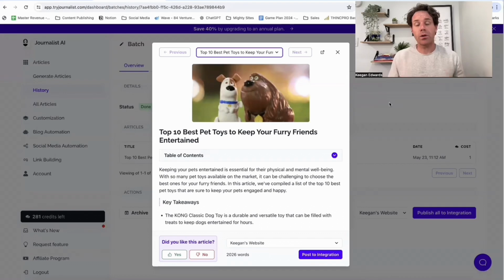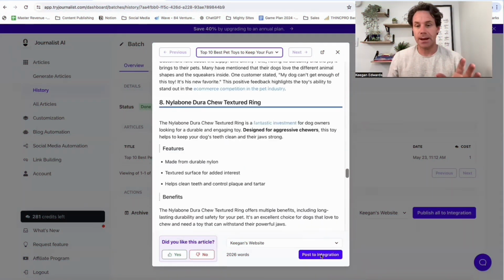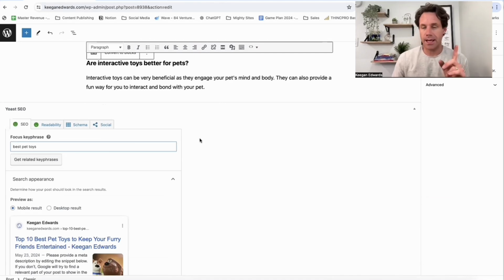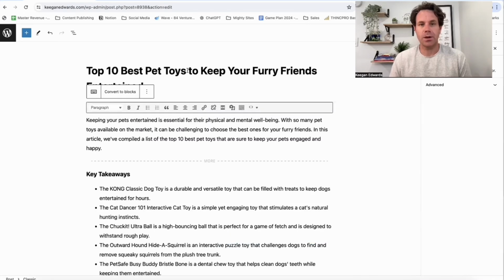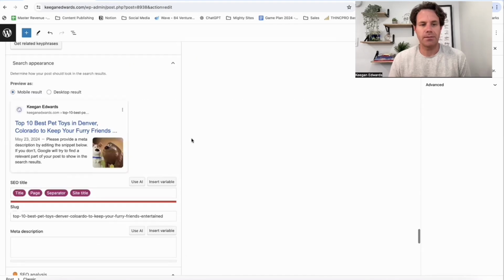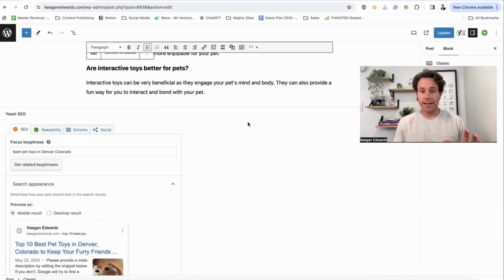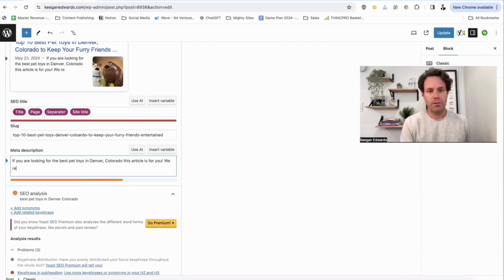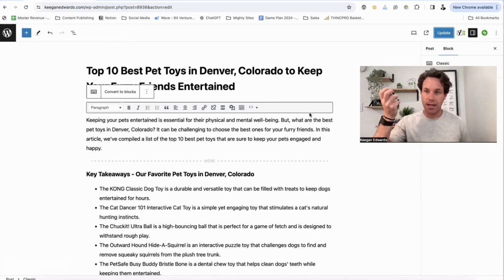Yoast for Local SEO: How To Optimize Your Site [Beginner Tutorial]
✅ Yoast Local SEO Tutorial for Local Business Owners and Marketers!

Are you looking to improve your local SEO and drive more traffic to your business website? In this video, I’ll walk you through how to use the Yoast SEO plugin on WordPress to optimize a blog post for local SEO. Whether you’re a small business owner, a digital marketer, or someone managing a local business website, this tutorial will show you actionable steps to rank higher in local search results and attract more local customers.

What You’ll Learn in This Video:
Introduction to Local SEO: We’ll discuss why local SEO is critical for service-based businesses and local retailers, helping you reach nearby customers searching for your products or services.
Why Yoast SEO Is Perfect for Local SEO: Discover the powerful features of Yoast’s Local SEO add-on and how it simplifies on-page optimization tailored to local searches.
Keyword Research for Local SEO: Learn how to choose the right local keywords for your blog post to target searches like “plumber in [city]” or “best pet supplies near me.”
Step-by-Step Blog Post Optimization: Watch as I screen share and demonstrate how to:
Write a compelling title and meta description with your target keyword.
Optimize headings, subheadings, and body content to naturally incorporate local keywords.
Add local business details like your NAP (Name, Address, and Phone number) to the blog post.
Include internal links to key pages like your contact page, service areas, or product catalog.
Add alt text to images that enhances local relevance.
Why Local SEO Matters
Local SEO is essential for any business that serves a specific geographic area. By optimizing your website content with tools like Yoast SEO, you can improve your chances of showing up in local search results, Google Maps, and even Google’s 3-Pack for location-based queries.

This means more visibility, more website traffic, and ultimately, more customers visiting your store or booking your services.

Tools and Resources Featured:
Yoast SEO Plugin: I demonstrate both the free and premium features that make on-page SEO easy and effective.
WordPress Dashboard: A user-friendly platform where you’ll apply the Yoast recommendations in real time.

This video is perfect for:

Local business owners who want to attract nearby customers.
Digital marketers managing WordPress websites for local clients.
Service-based businesses, such as landscapers, plumbers, or healthcare providers.
Retail stores looking to boost their visibility for local product searches.
Let’s Optimize Your Blog Post!
By the end of this tutorial, you’ll have all the tools and knowledge to create blog posts that not only engage readers but also rank better in local searches. If you’re serious about improving your local SEO, this video is a must-watch!